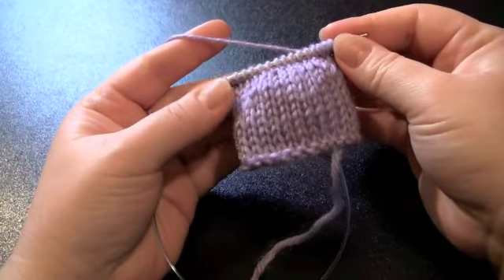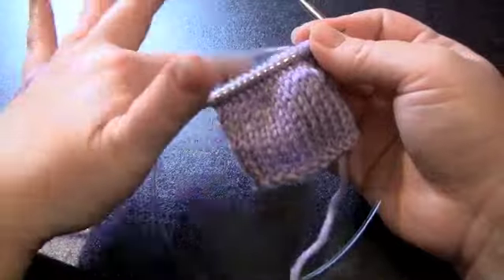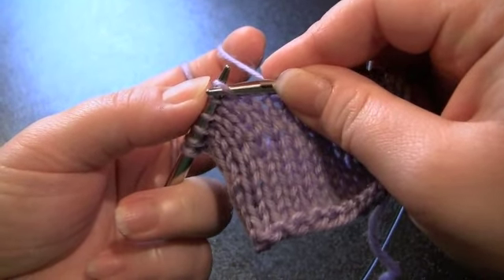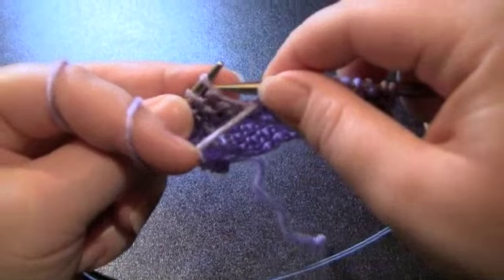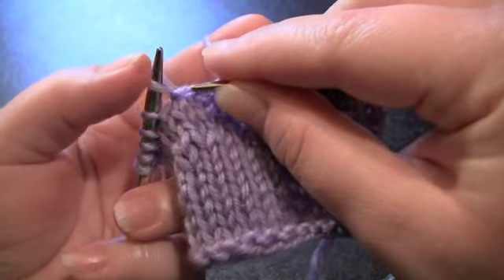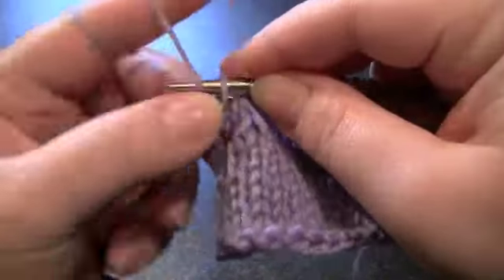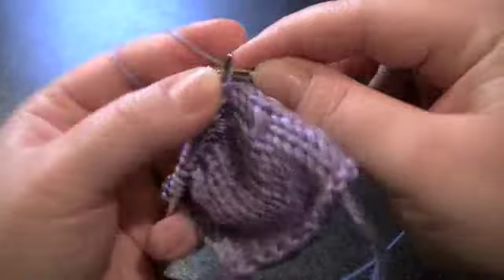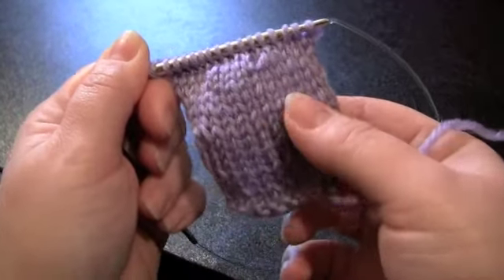Wrap and Turn Short Rows